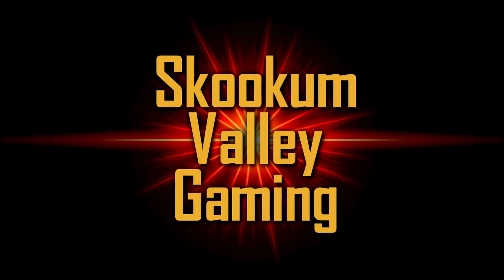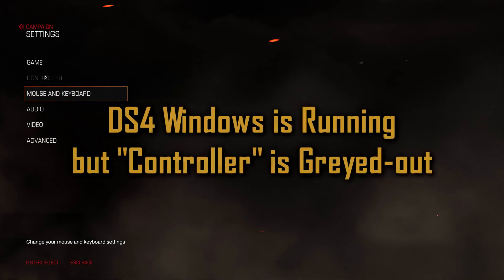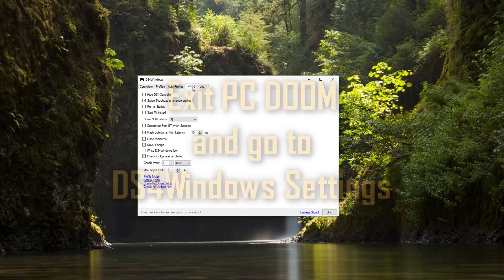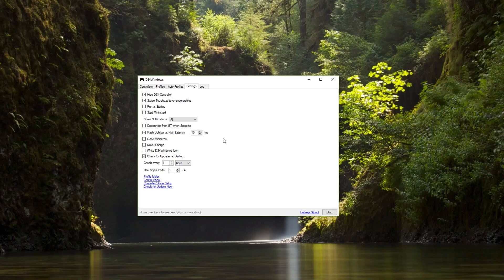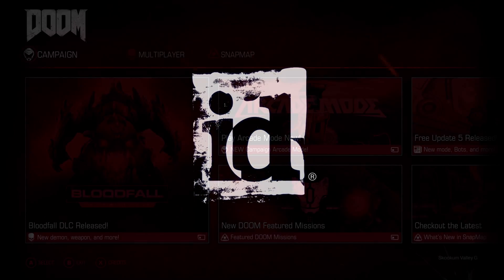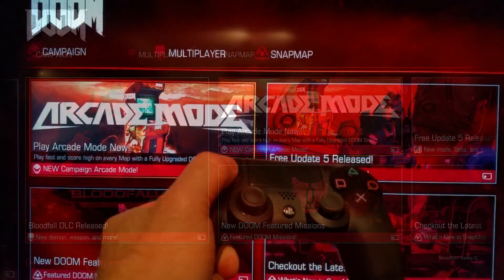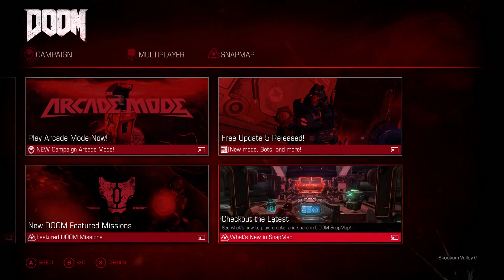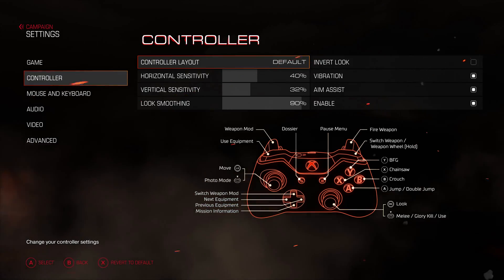How to Force PC DOOM to Recognize a PS4 Controller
DOOM on PC - How to Force PC DOOM to Recognize a PS4 Controller under DS4Windows. This video shows how to enable the PS4 Controller under PC DOOM when using DS4Windows.

If you have already installed DS4Windows and have been successfully using your DS4 controller with other games but have found that DOOM doesn't seem to recognize that the controller is present then this video is for you.

Bonus 4K UHD DOOM Gameplay at Video End!

If you have not already installed DS4Windows and would like to use your PS4's DS4 Controller, please click the link below for information about downloading and installing DS4Windows:

Here is how to Get DOOM to Recognize the Controller...

By default, the DS4Windows service will advertise the presence of both an Xbox One Controller as well as the PS4's DS4 Controller when it is hosting the DS4.

You may have discovered that your DS4 Controller is not working with DOOM on your PC even though DS4Windows is running and working quite well with other games. You may have even noticed that the Controller option is "grayed out" in the DOOM Settings screen. Fear not! This is easy to correct.

Some games, such as DOOM and Dark Souls will fail to recognize that there is a controller present when DS4Windows publishes the fact that the DS4 Controller is online. This needs to be disabled in order for games like DOOM to be able to see the DS4.

Go into the DS4Windows settings tab and look for the option labeled "Hide DS4 Controller" and check the box. This will tell DS4Windows to stop broadcasting the presence of the DS4. This will allow DOOM (and some other games) to be able to recognize the DS4.

Stay Skookum!
Pilchuck
of Skookum Valley Gaming